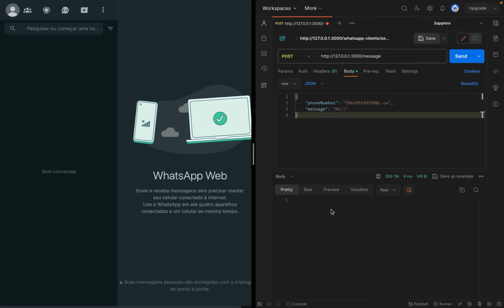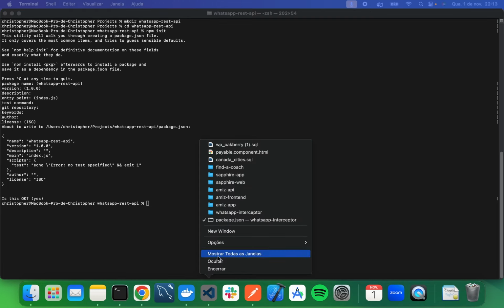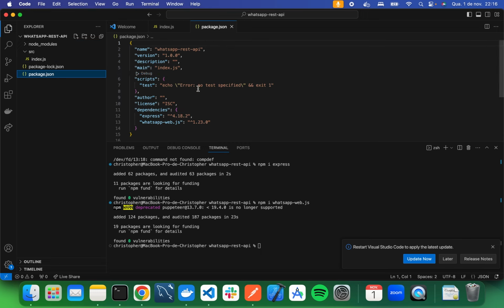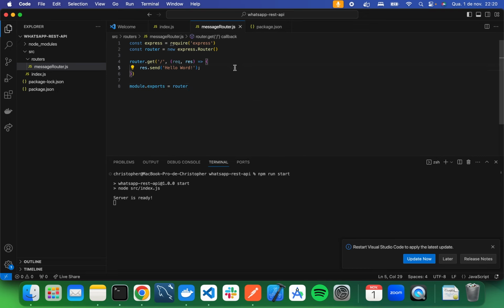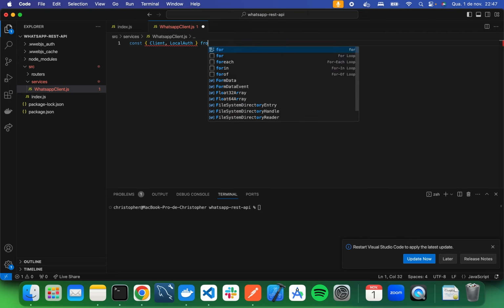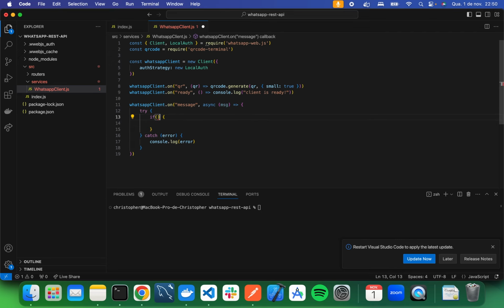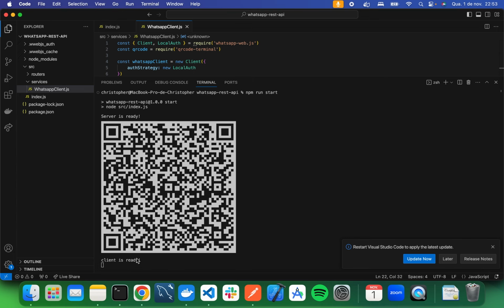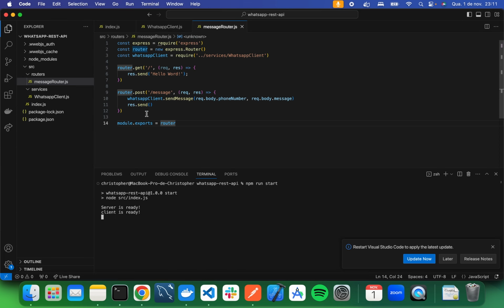Node.js Rest API to send and receive messagem from WhatsApp - PART 1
In this video I show how to create a Node.js application using Express and whatsapp-web.js to process messages through WhatsApp.